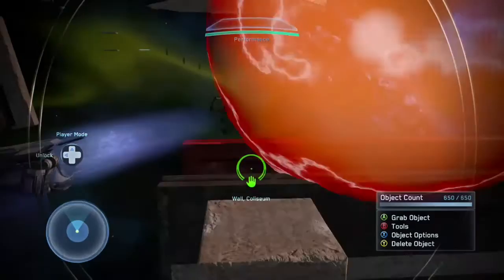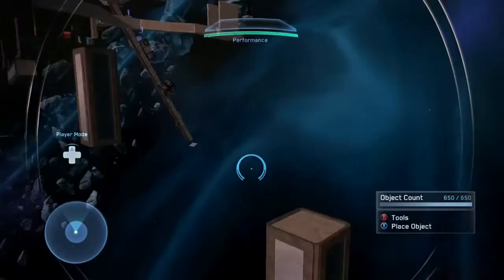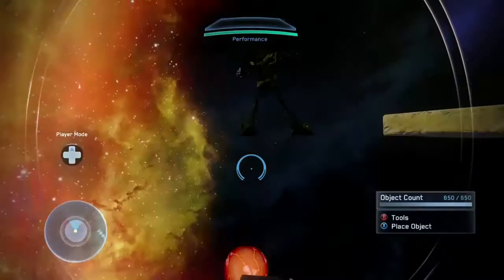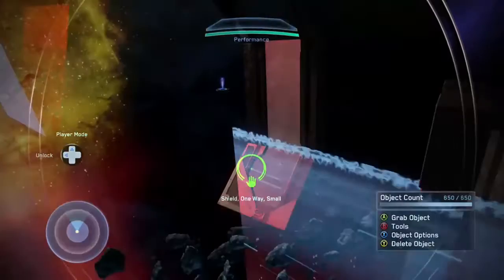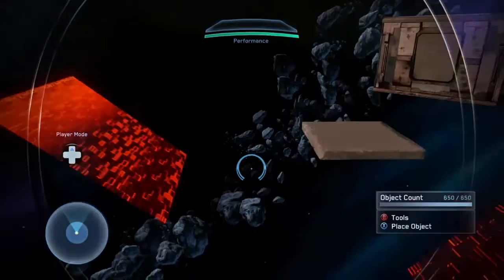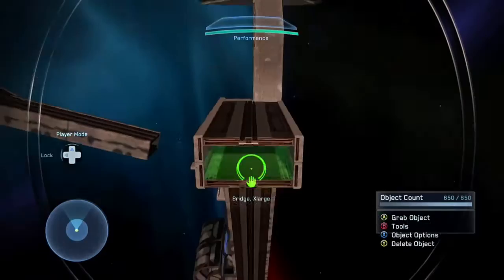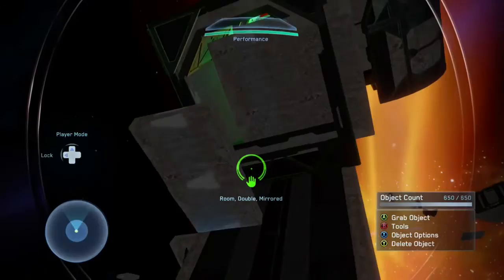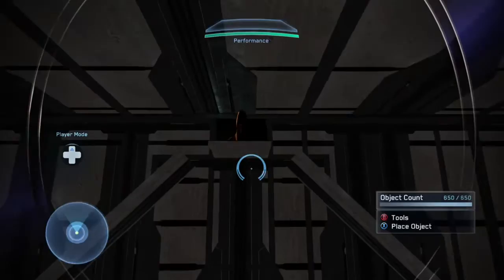Halo MCC Obstacle Course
Here is an obstacle course my friend and I have made on Halo 2 Anniversary. So far no one has been able to complete it accept my friend and I. Only three people have made it to the second check point. The game type and map are on my file share if you would like to try it. If you dont know how to get to my file share add me at "Halo 3 suckks" and I will explain how. The song is Hans Zimmer - Interstellar (Main Theme) (Venaccio bootleg remix)